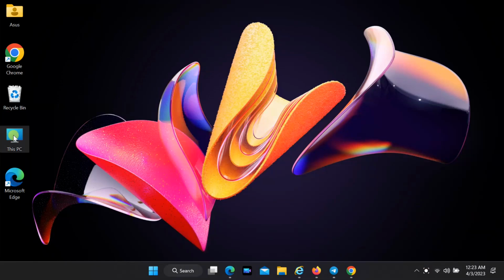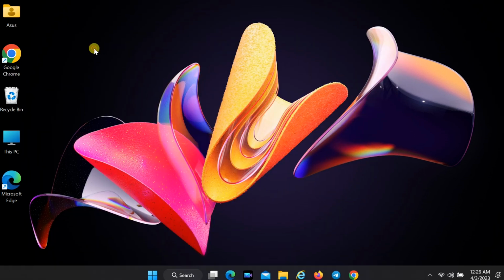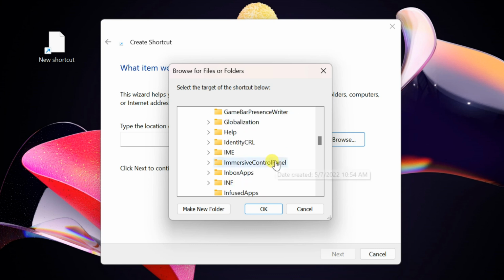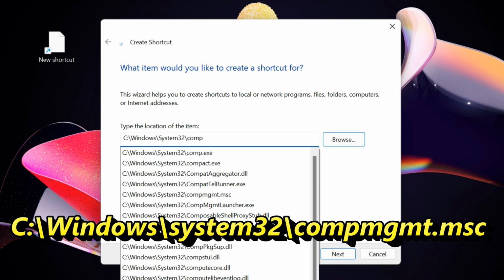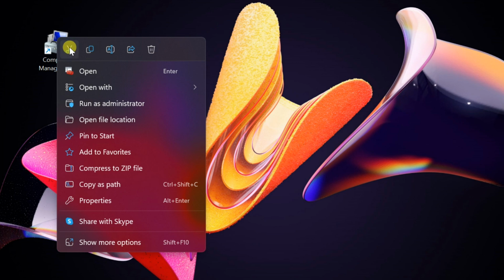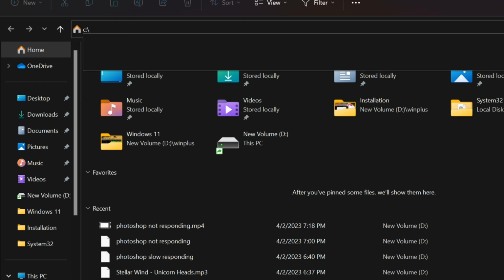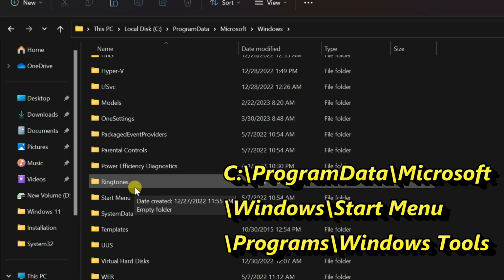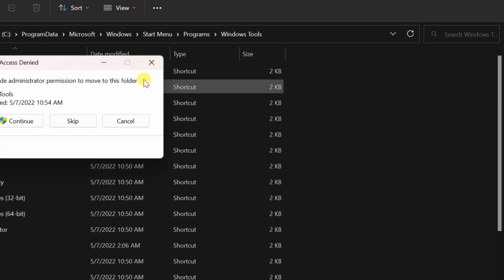How to fix Manage not working problem when right clicking on this PC on windows 11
Fix Computer Management error Windows cannot find 'C:\ProgramData\Microsoft\Windows\Start Menu\Programs\Administrative Tools\Computer Management.lnk'. Make sure you typed the name correctly, and then try again.